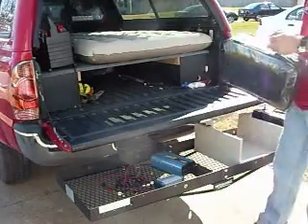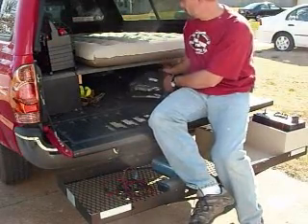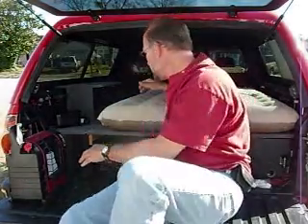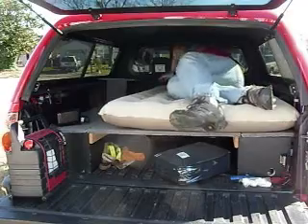Sleepsystemutube.wmv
Storage and sleeping platform for a pick up truck.